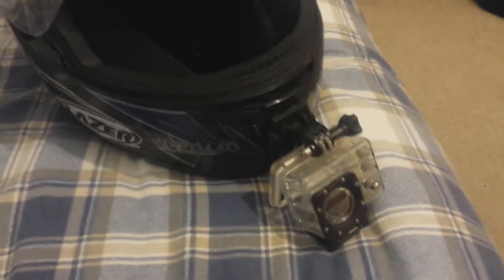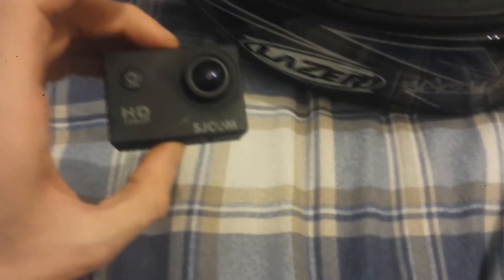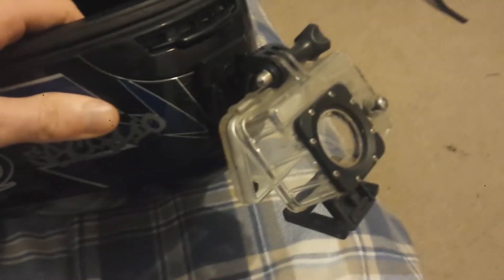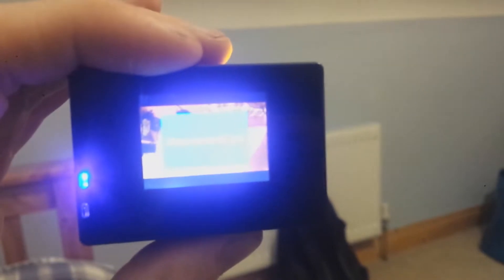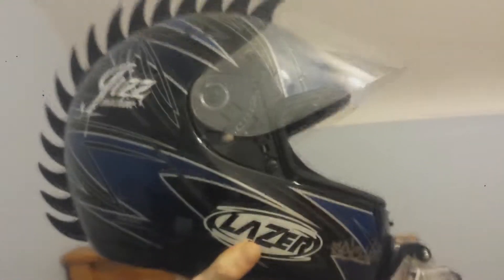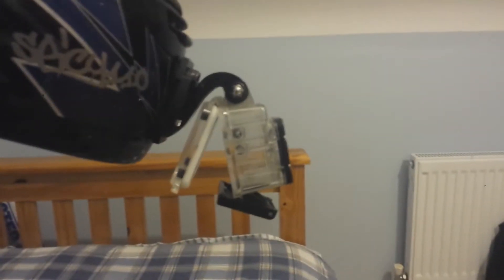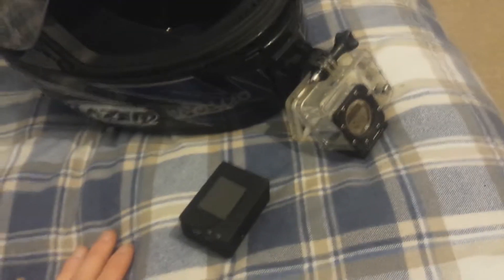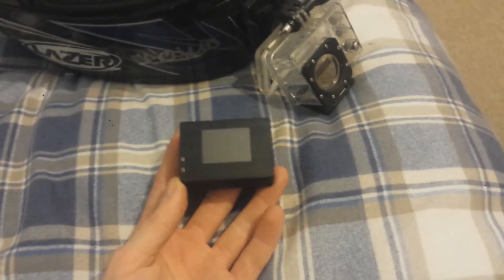GoPro Chin Mount Motorcycle Helmet Setup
This is a quick video on how to mount your GoPro or similar camera to the chin of your motorcycle helmet. There isn't many video that I can find of this so I hope this helps all of you. If there is anything I did not run through clearly please so not hesitate to drop a message asking me a question :)

 Vanic X K.Flay - Make Me Fade | | provided by CopyrightFreeNetwork